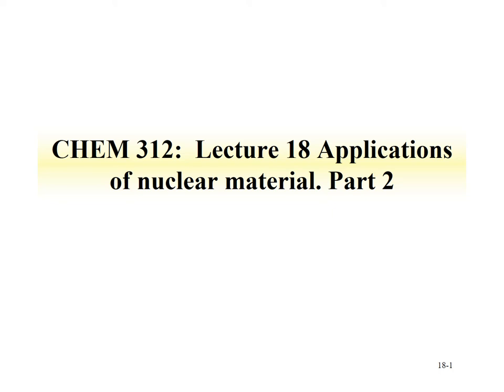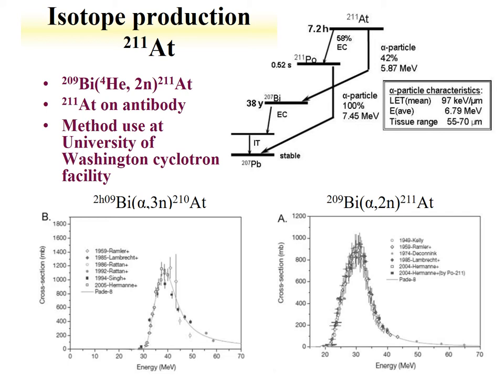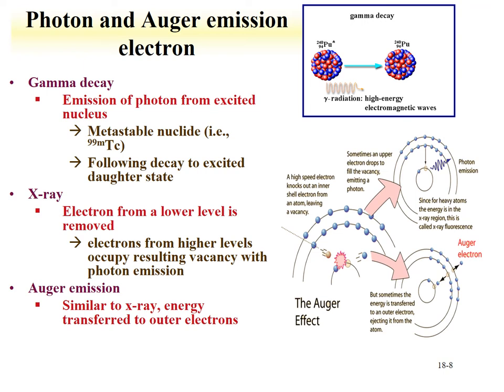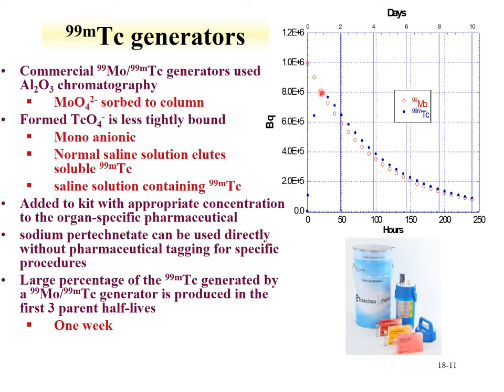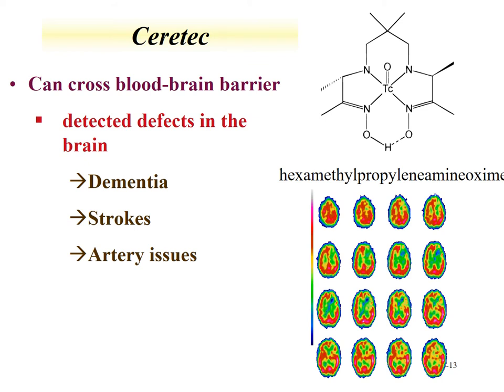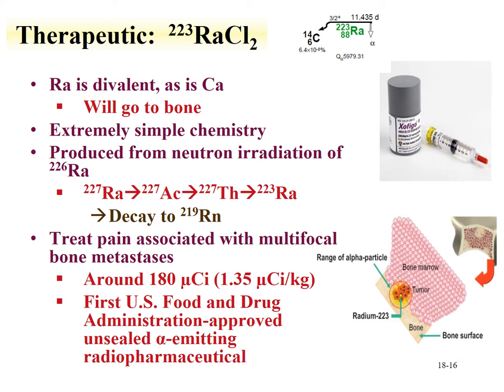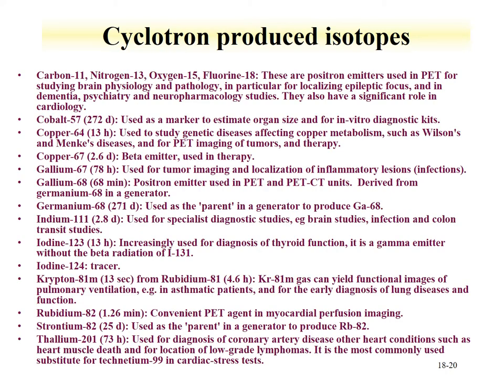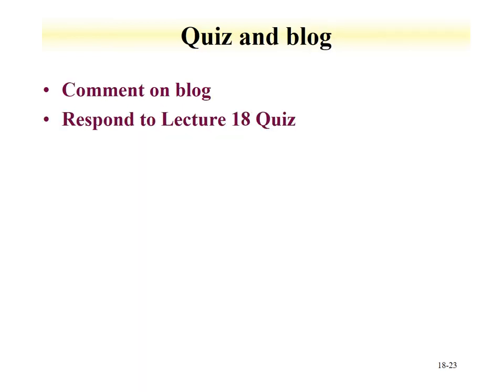CHEM 312 lecture 18 application of isotopes part 2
The lecture provides examples of the use of radioactive isotopes.  The methods used for isotope production are discussed. The difference between isotope production by accelerators and reactors is highlighted.  Reactor isotope products are primarily neutron rich; while accelerator produced isotopes tend to be neutron poor.  Isotopes used in the generation of neutrons are provided. These neutron generating sources are small with a relatively low neutron generating rate.  They are used in element and compound identification.  Examples of isotopes used as ionization sources are provided.  The discussion focuses on the use of 241Am for smoke detection and 63Ni for explosives detection.  The importance of 238Pu as a heat source is provided, with examples given for space exploration.  A number of isotopes used in radiopharmaceuticals are introduced.  Comparisons are given for diagnostic and therapeutic radiopharmaceuticals.  The lecture is in 2 parts.  Part 2 is 32 minutes.